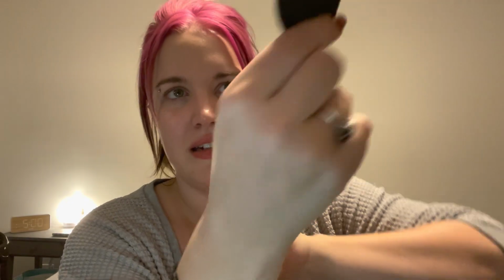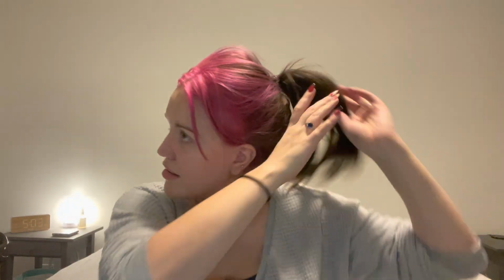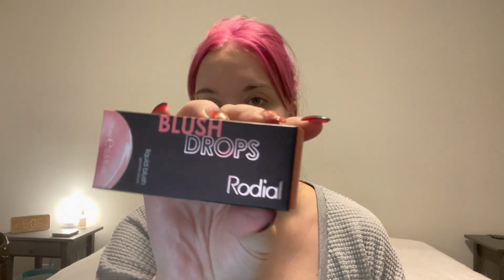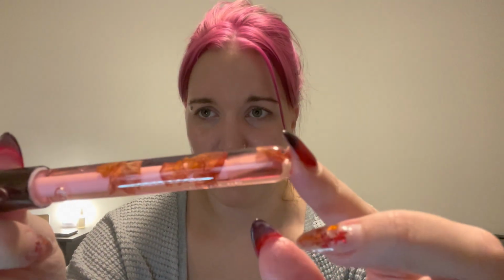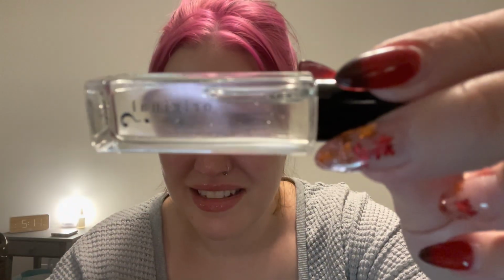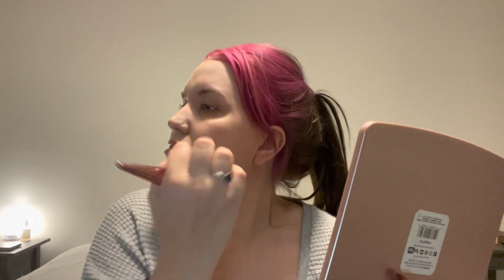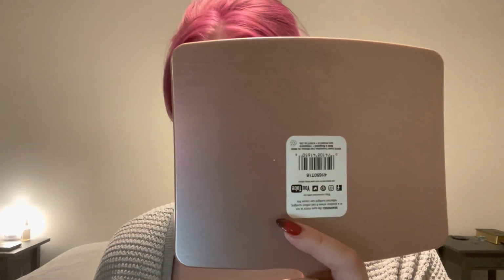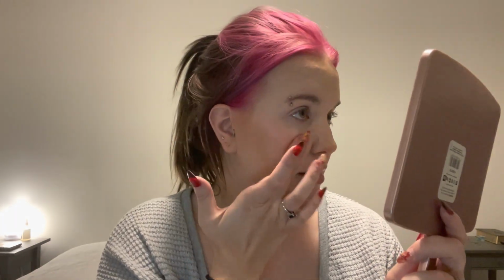November|| Boxycharm Premium box unboxing and product try on.